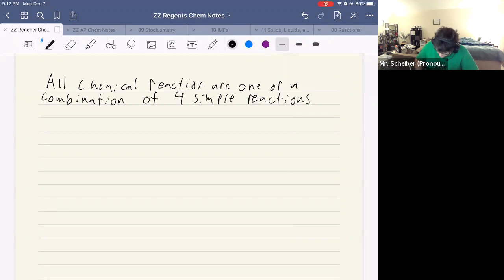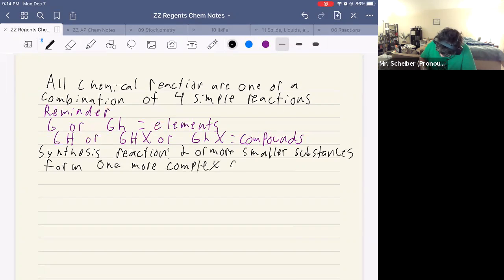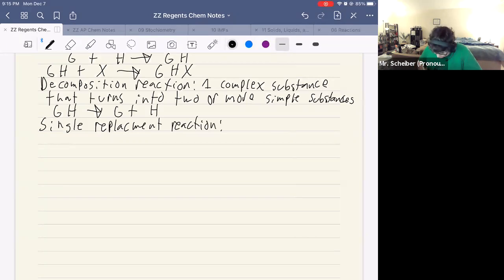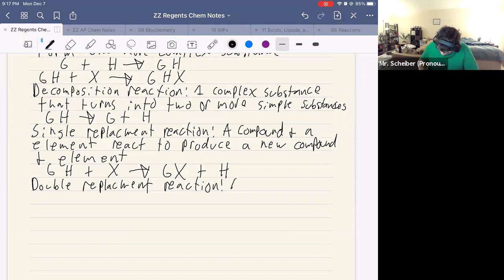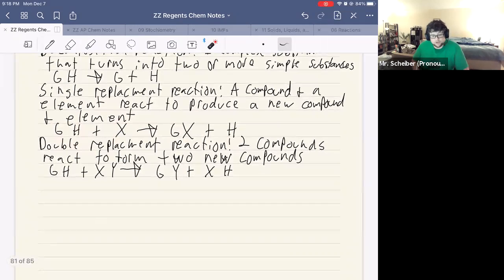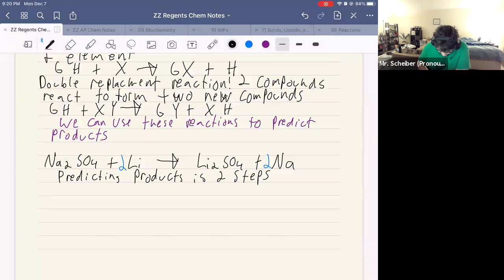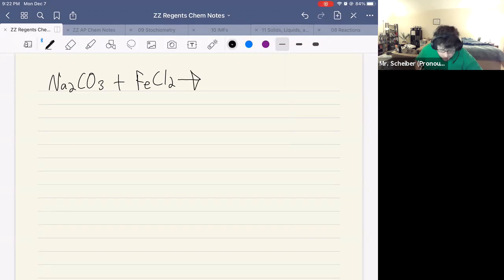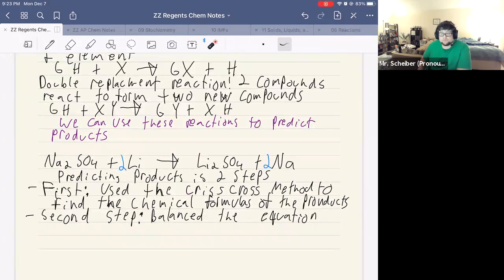2020 12 7 Types of chemical reactions regents